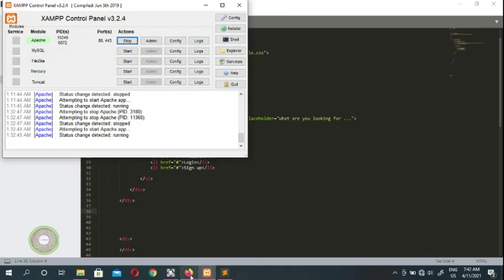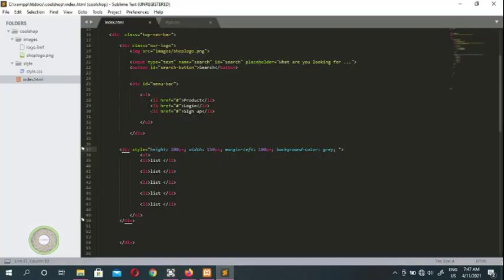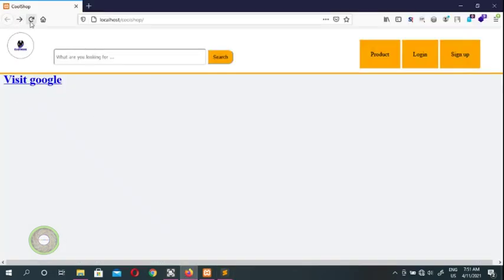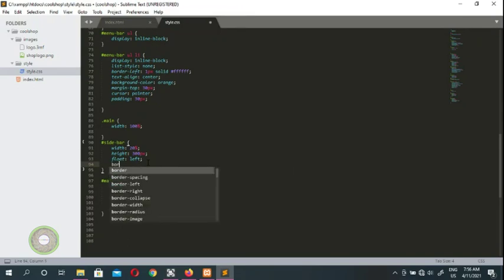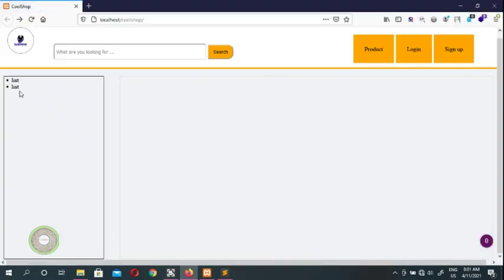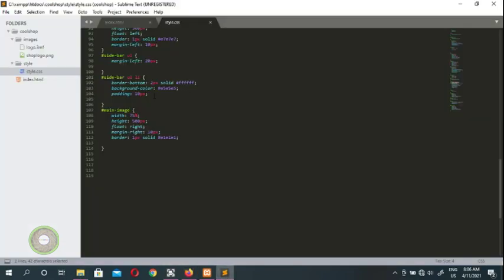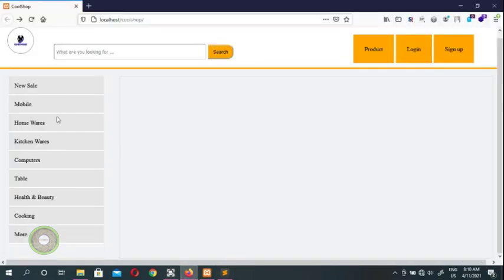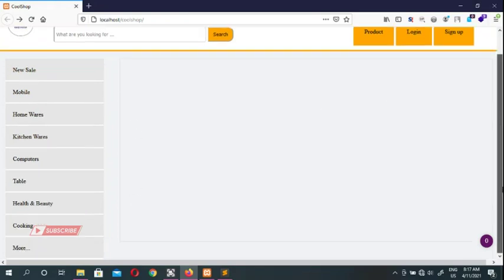How to make HTML sidebar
learn how to make html sidebar menu for e-commerce